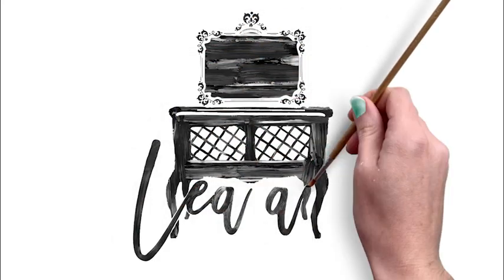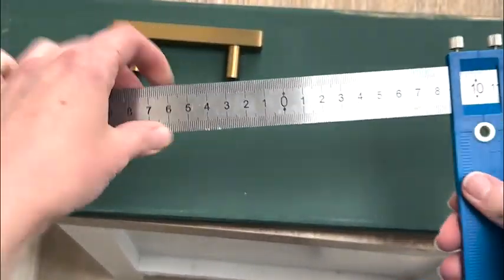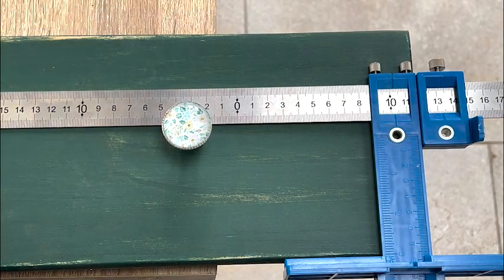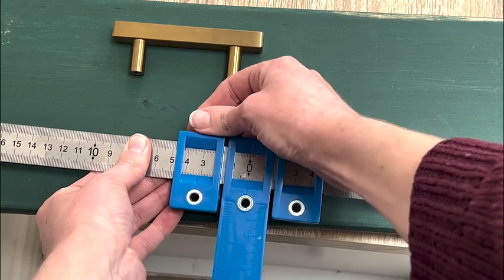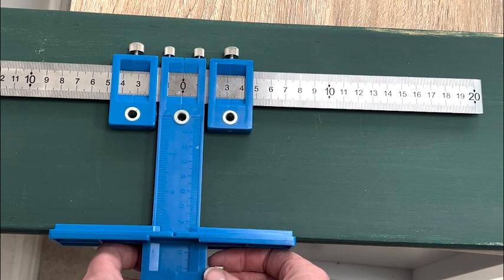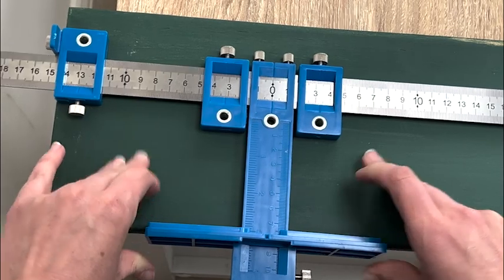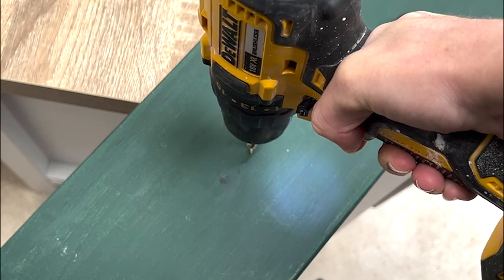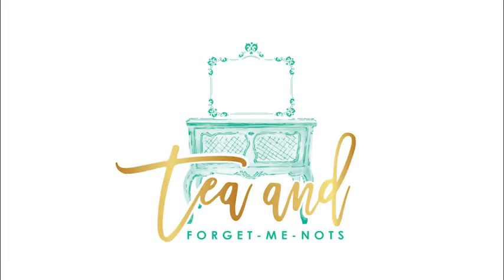The BEST tool to help you fit hardware straight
More info on the best tool to help you fit hardware straight…

Ever struggled to fit hardware straight? Or want to fit cabinet handles straight but not sure how? Here’s a great tool that makes it easy.

Hole Locator Tool